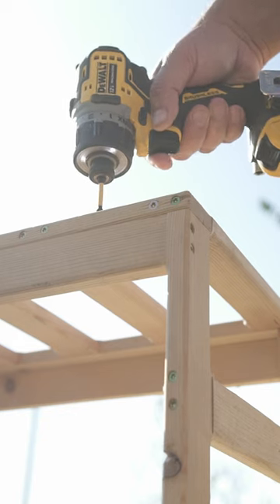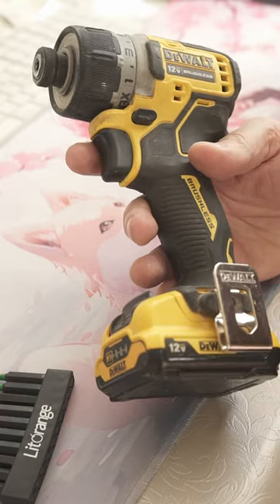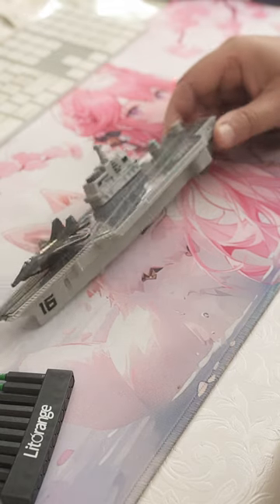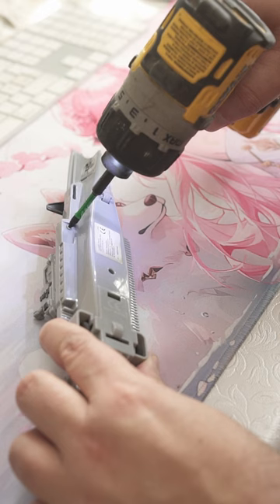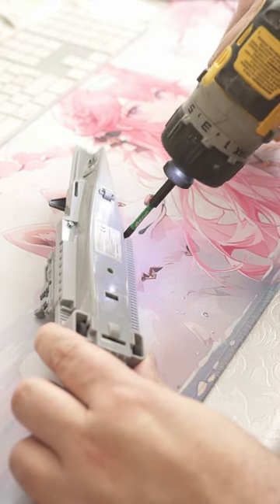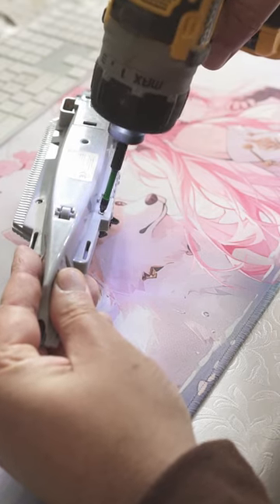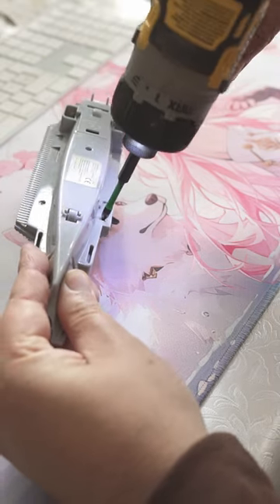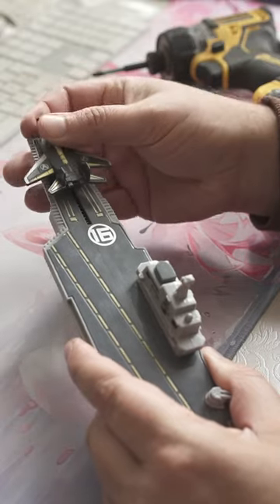Dewalt DCF601 vs aircraft carrier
Kids f'd up the aircraft carrier and we need to fix it immediately!

DEWALT XTREME 12V MAX* Cordless Screwdriver, 1/4-Inch, Tool Only (DCF601B)